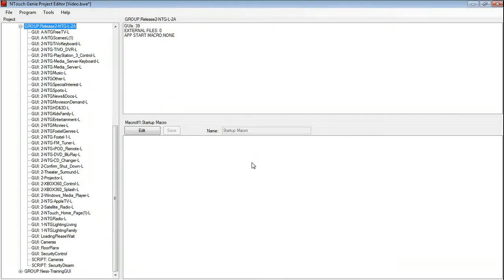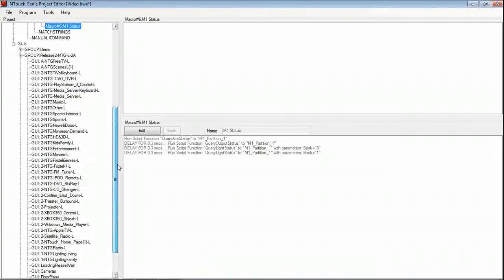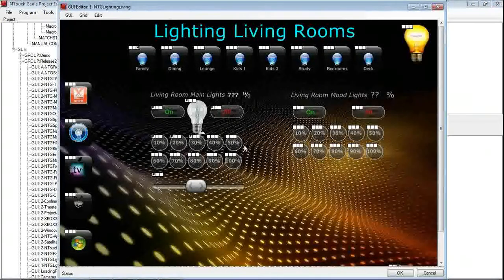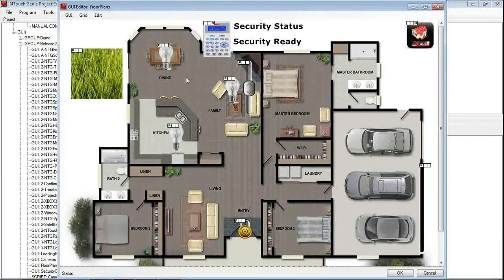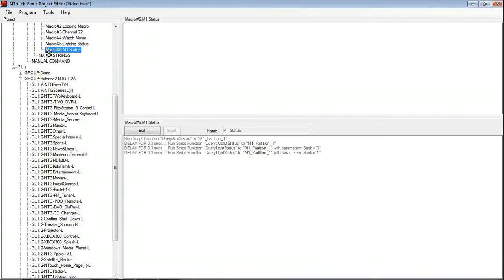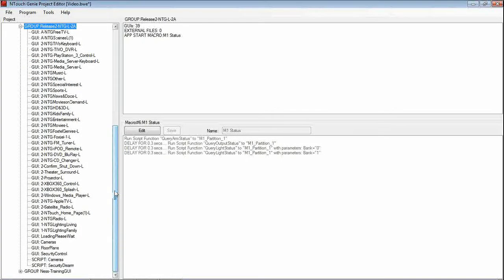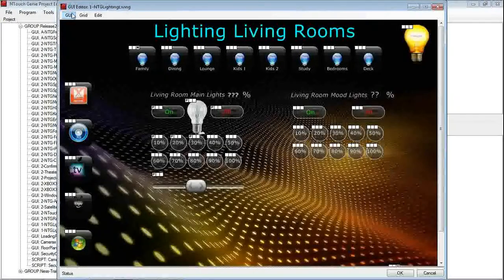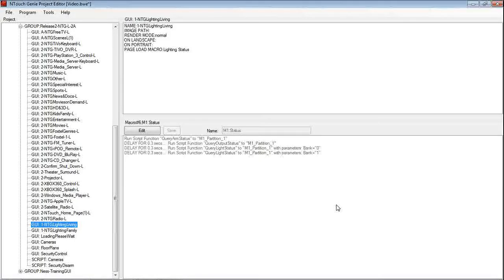Programming Ness Genie to Auto Activation Macros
This video show how to program Macro's in the Ness Genie to automatically activate when the app is started or a page is loaded.